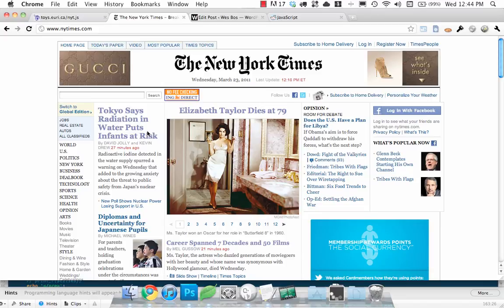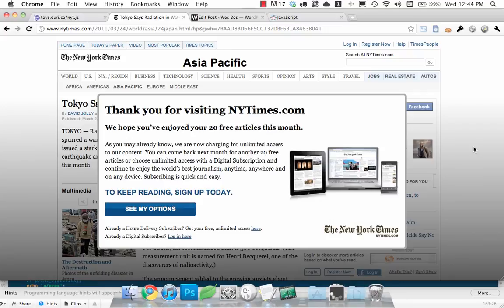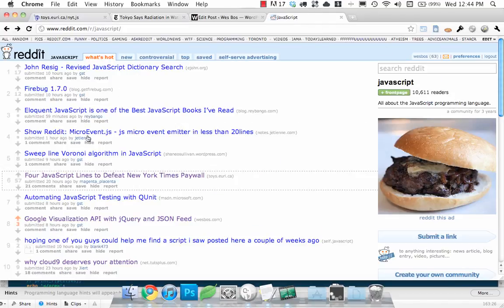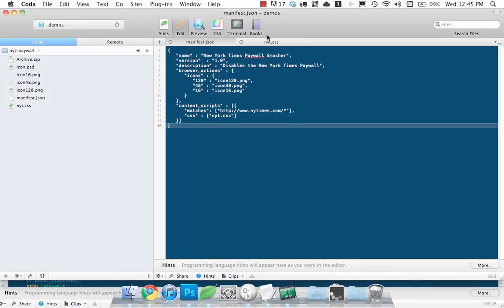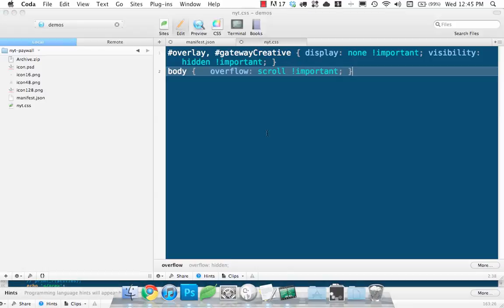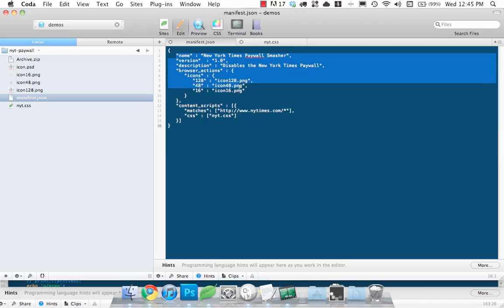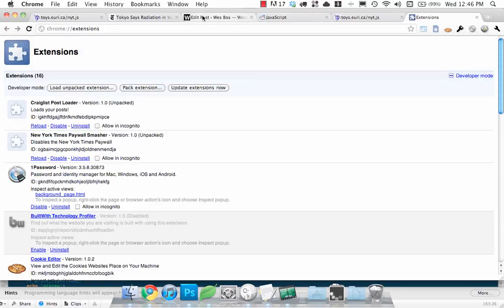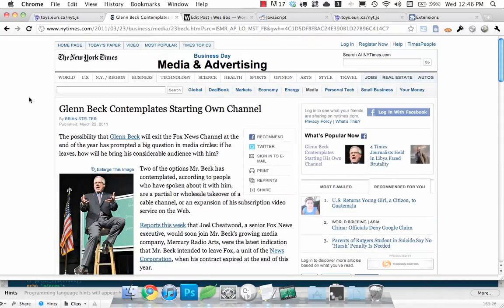Defeat the New York Times paywall with two lines of CSS!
Defeat the New York Times paywall with two lines of CSS! More details